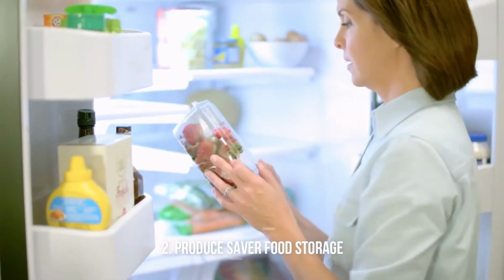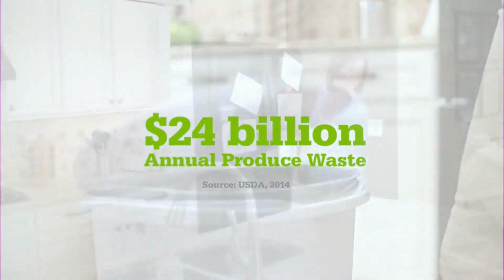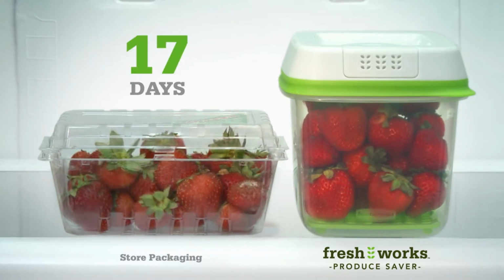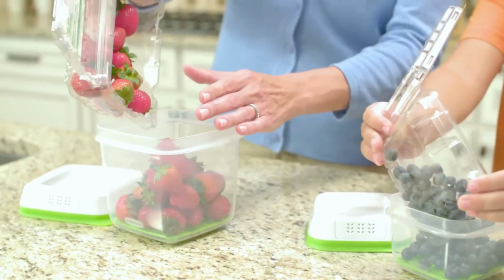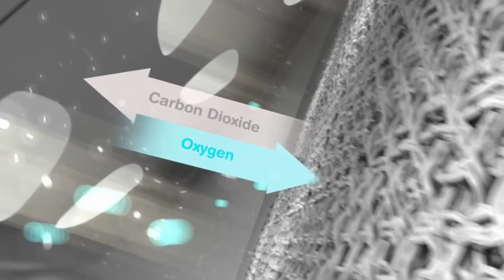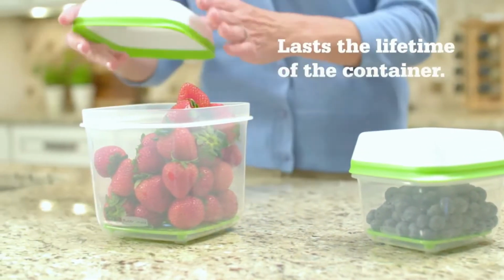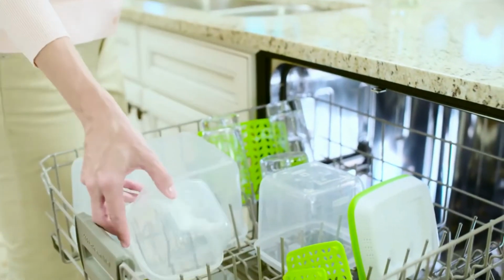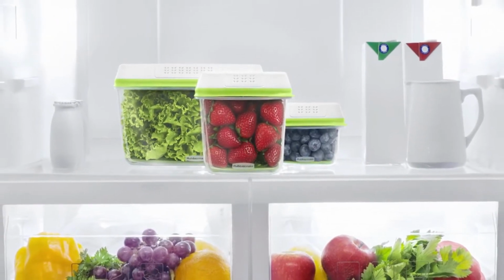Top 5 BEST Kitchen Gadgets on Amazon 2020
Rubbermaid Saver Food Storage

BBday electric meat grinder

Hamilton Beach Vide Water Oven

Wine Opener with Foil Cutter

Sweet Spot Ice Cream Sandwich Maker